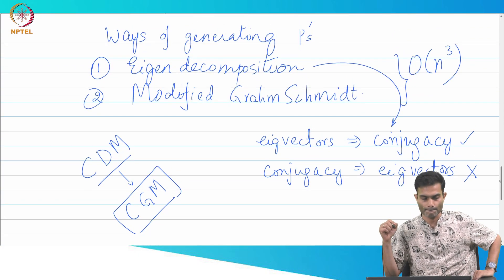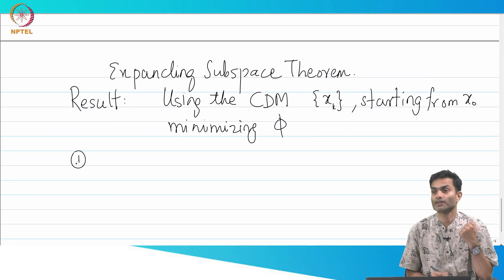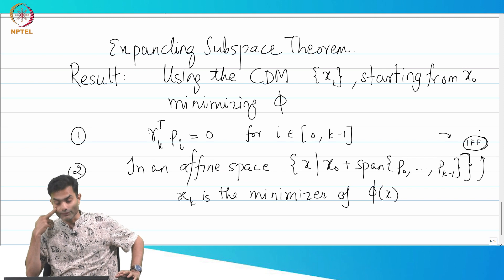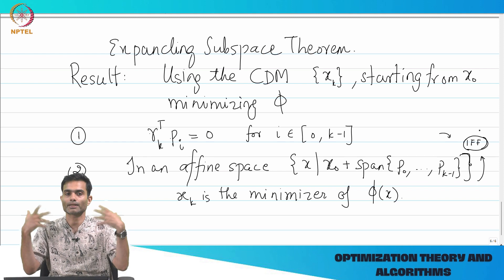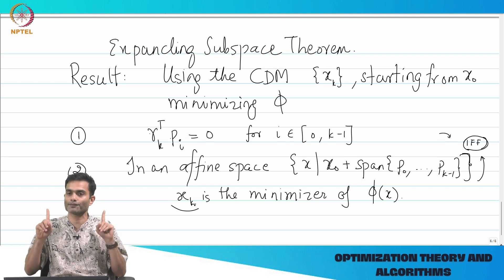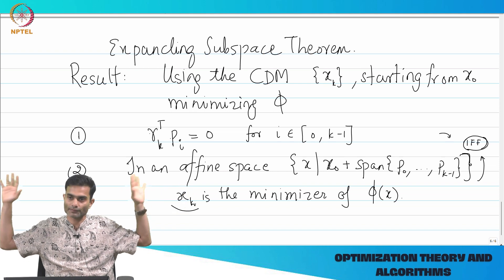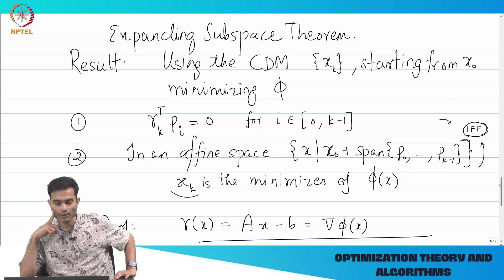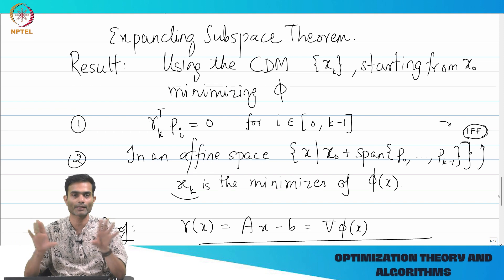Expanding Subspace Theorem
conjugate directions, conjugate directions method, expanding subspace theorem